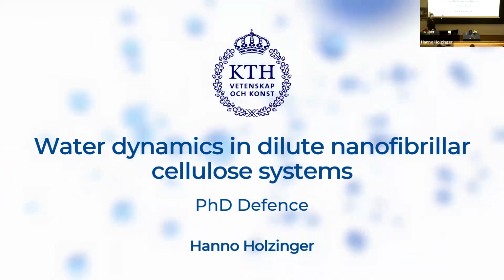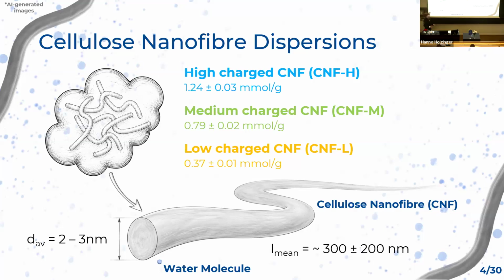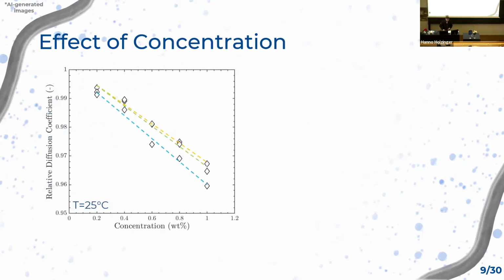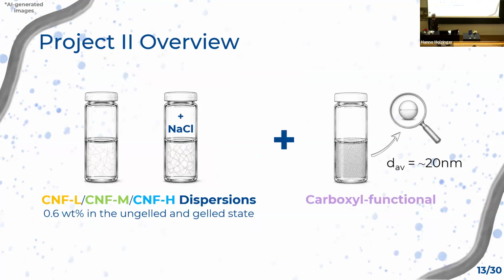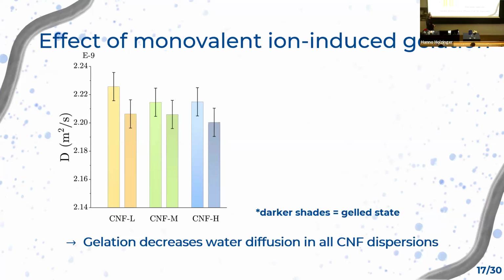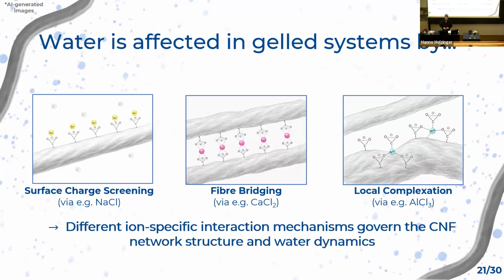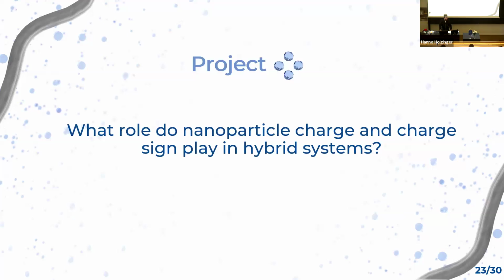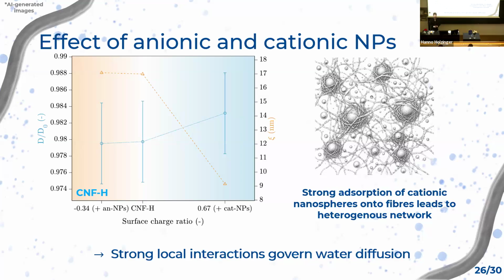Defense of doctoral thesis Hanno Holzinger, KTH 2026-06-04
Title: Water dynamics in dilute nanofibrillar cellulose systems
Supervisor: Professor Daniel Söderberg, KTH

Abstract:
Water plays a fundamental role in governing the structure and transport in aqueous soft matter systems, yet its behaviour in complex nanoscale environments remains insufficiently understood. This thesis investigates the self-diffusion of water in cellulose nanofibre (CNF) networks to elucidate the interplay between nanoscale structure, interparticle interactions, and transport properties. Advanced characterization techniques and modelling approaches across atomistic and coarse-grained scales were employed, including pulsed gradient spin-echo nuclear magnetic resonance (PGSE NMR) spectroscopy to quantify water self-diffusion, combined with small-angle and quasielastic neutron scattering (SANS/QENS) to probe network structure and nanofibre dynamics, providing mechanistic insight into the coupled dynamics of fibres and water across multiple length and time scales. The results show that even at low CNF concentrations, water diffusion is reduced beyond simple excluded volume effects, arising from the combined influence of interfacial hydration layering and the dynamic, semi-flexible nature of the nanofibres. Across the sol–gel transition, fibre dynamics become less dominant, while solvated ions and ion-specific interactions increasingly govern both water diffusivity and network structure. In hybrid systems, transport properties can be tuned through strong local interactions between components. Overall, this work establishes a mechanistic framework linking nanoscale interactions, network structure, and transport phenomena in cellulose nanofibre systems. These insights provide a basis for the design of advanced nanocellulose-based materials with tailored transport properties for applications in filtration, biomedicine, and sustainable material development.